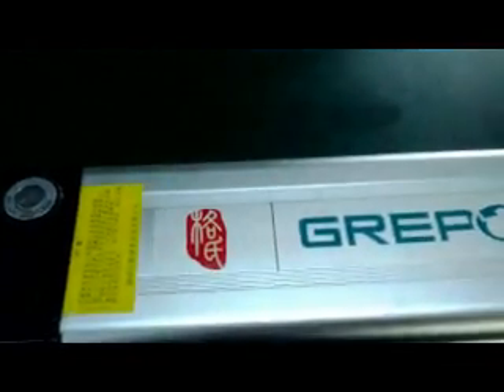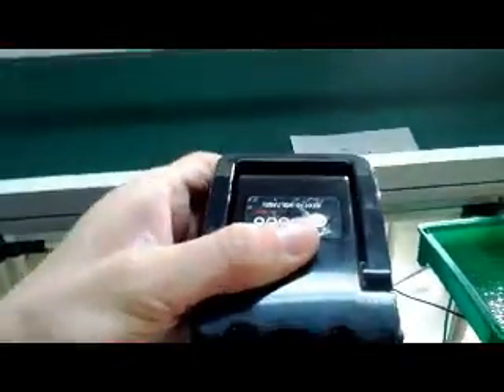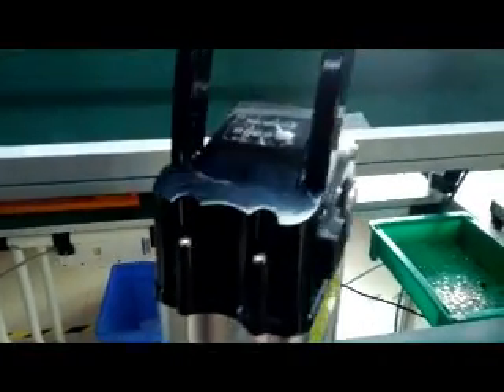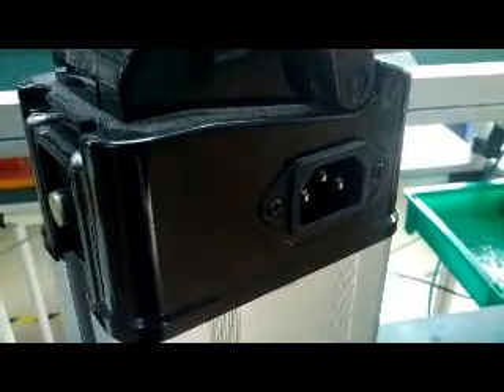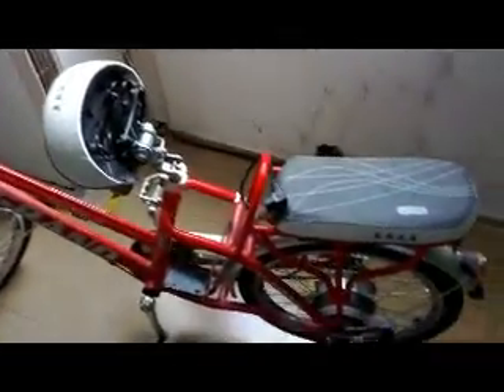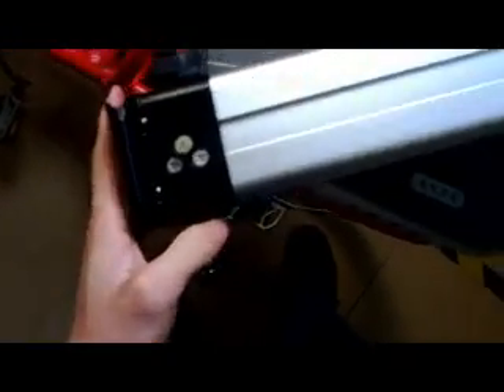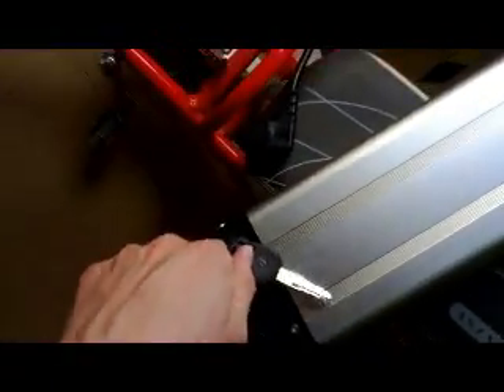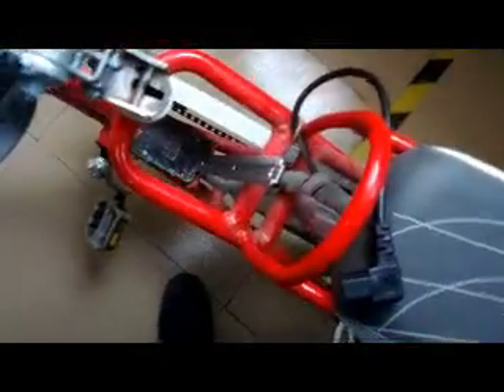Gens-ace ebike battery by Grepow.mp4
A short introduce of our 48V 10AH LiFePO4 polymer silver fish type batteries for electric bicycles.